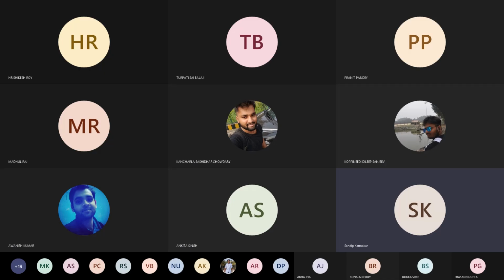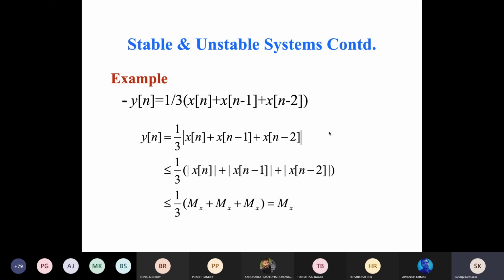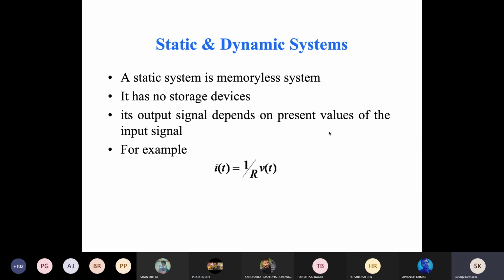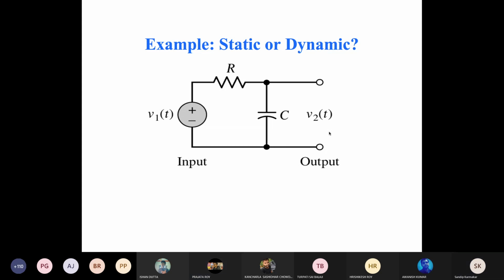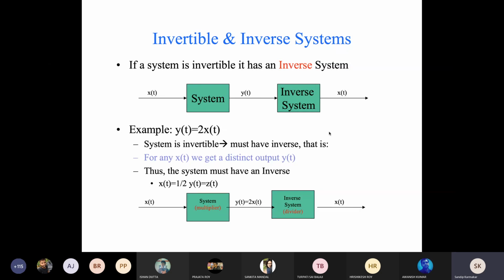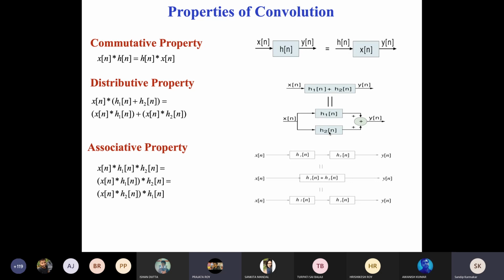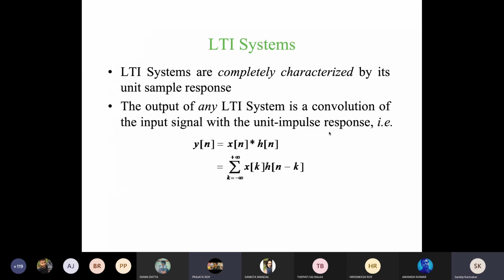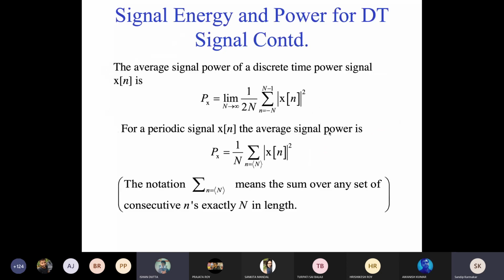7) Signals and Systems by Prof Debasis Nandi Sir | CSC 405 | NIT Durgapur